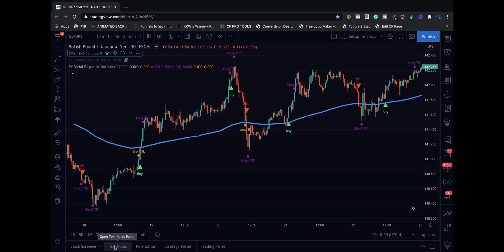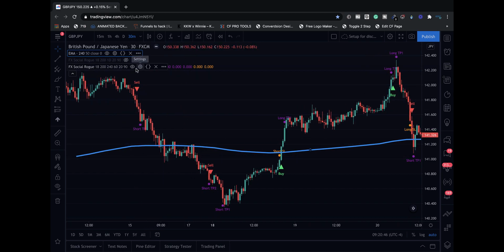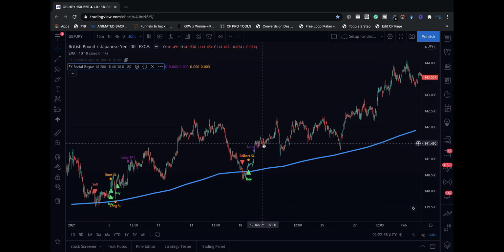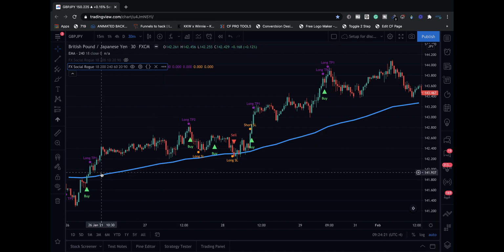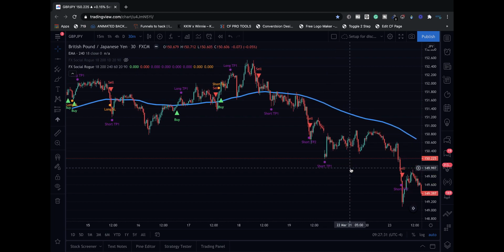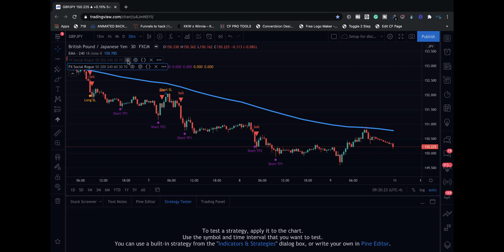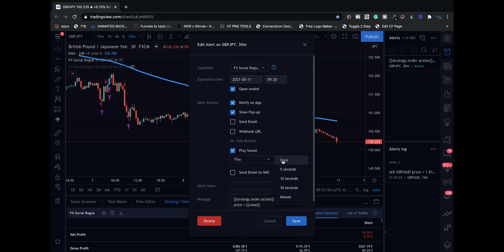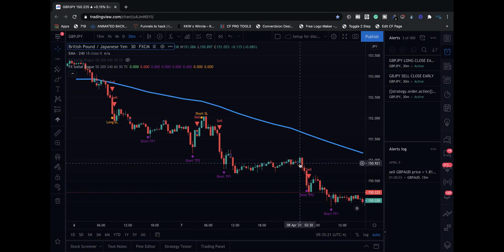Rogue Indicator - The ultimate indicator